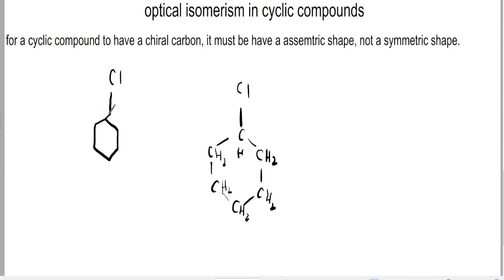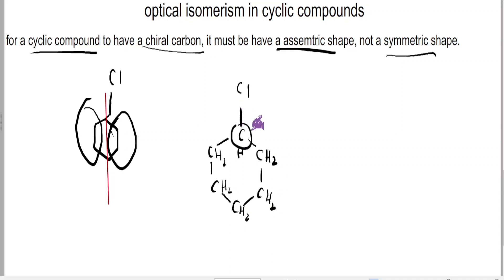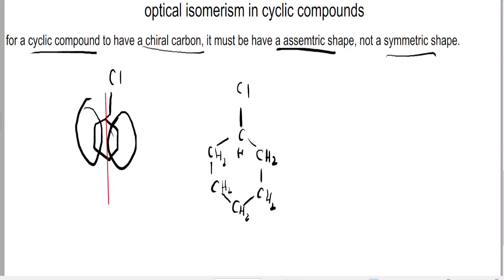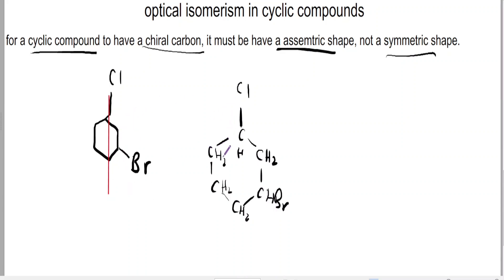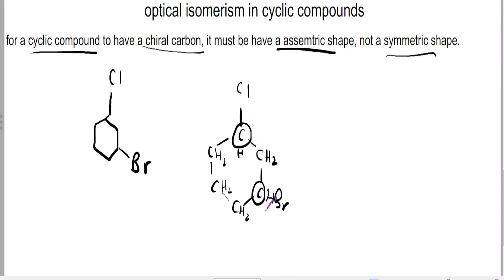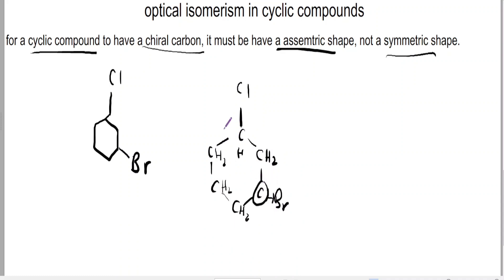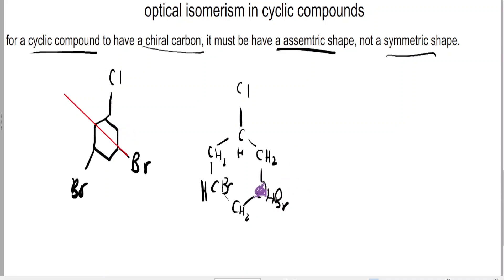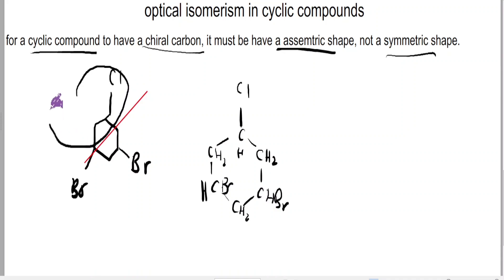imat /As organic : chiral carbons and optical isomerism in cyclic compounds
Chiral carbons in cyclic compounds
Optical isomerism in cyclic compounds.